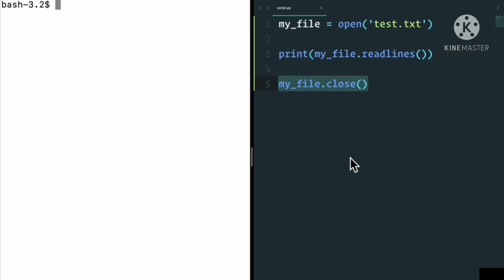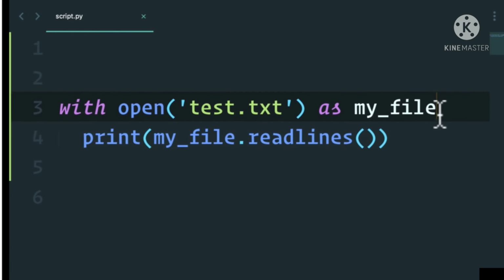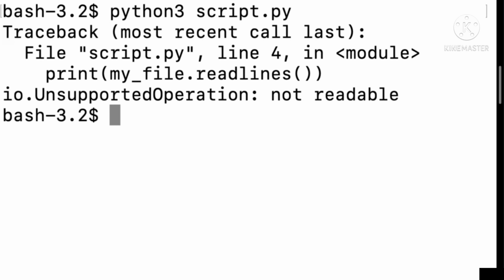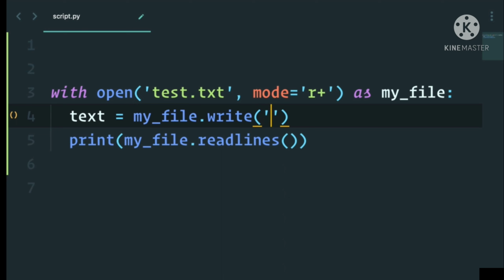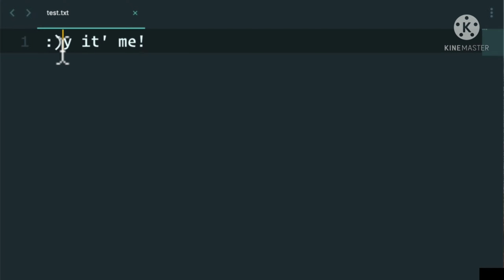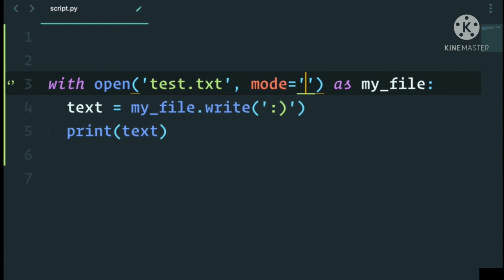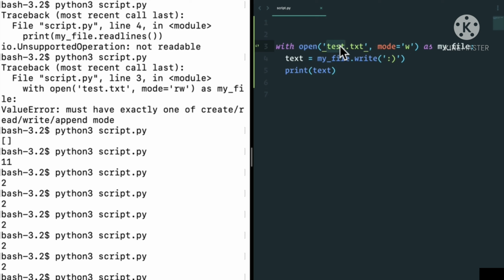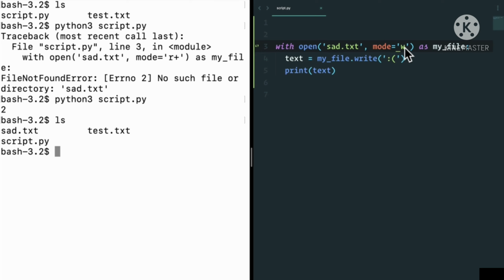Chapter- 21 Complete Ethical Hacking Bootcamp 2022: Zero to Mastery || Part - 2|| Hacker's Guide